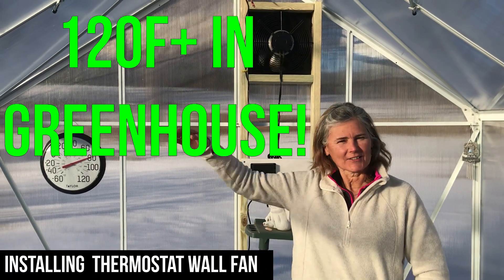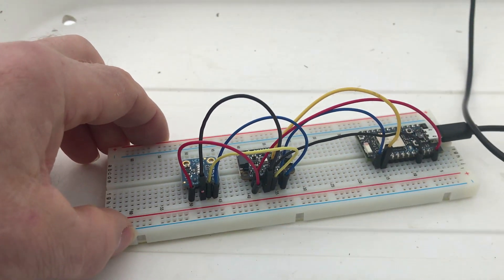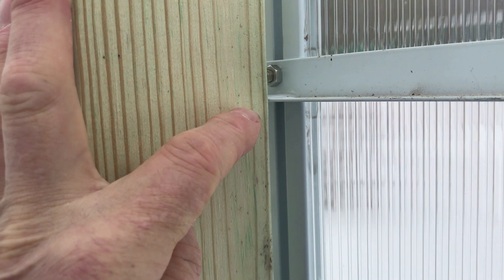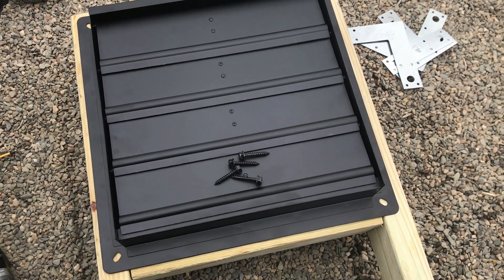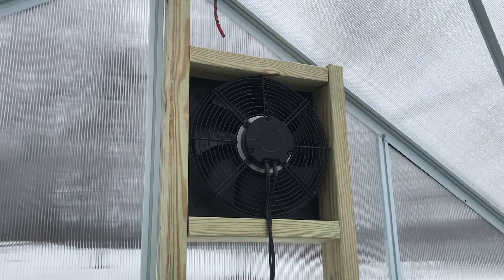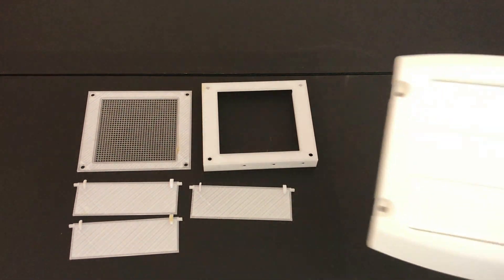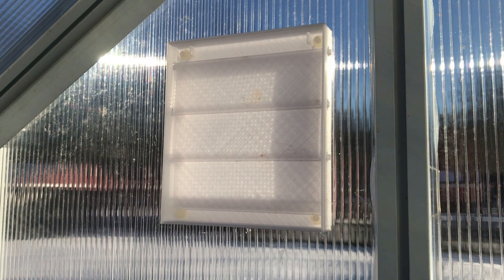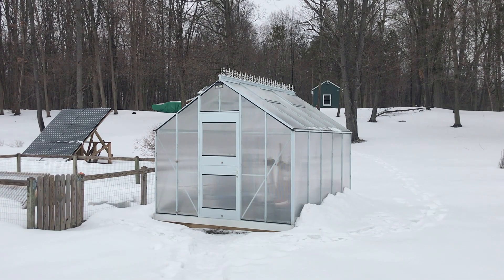Hobby Greenhouse Ventilation Fan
This is our first winter with our small green house. At night, the temperature will go down to the outside temperature (We haven't added heat yet). But during a sunny day, it can be 120F inside! Even when it is only 10F outside. As we are getting ready to start our seeds, I built a temp/pressure/humidity/Lux sensor to log the Greenhouse climate. We have manual ceiling vents, but we decided to add an automated gable fan and a fresh air vent. Since most small vents are for exhausting air, I designed / 3D printed an input louver vent.

We used the following:
* 12 inch thermostat controlled louver fan
* 9'x12' Greenhouse

There are several other brand greenhouses that have gotten reasonable reviews:
- Palram HG5612 Glory Greenhouse, 8' x 12', Gray
- Rion EcoGrow 2 Twin Wall Greenhouse, 6' x 12'